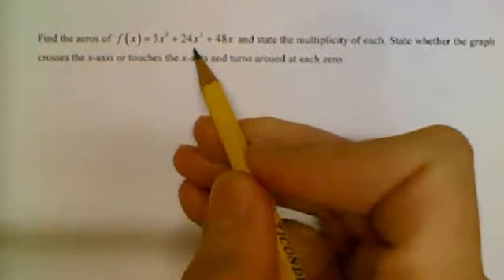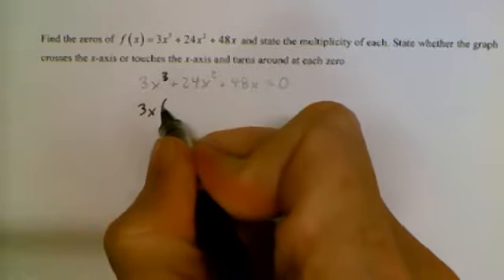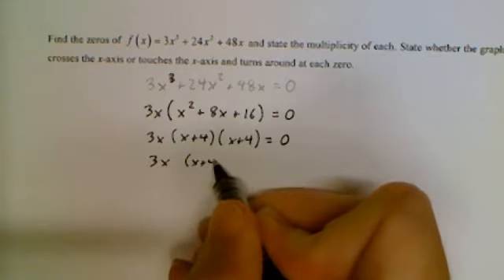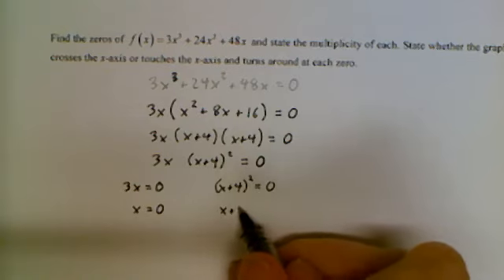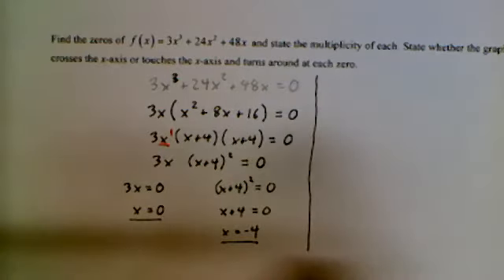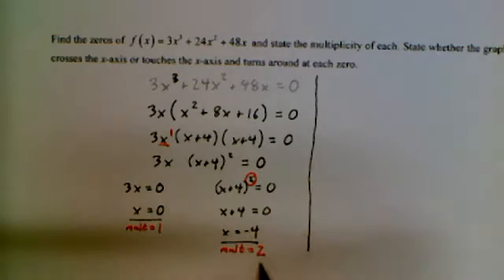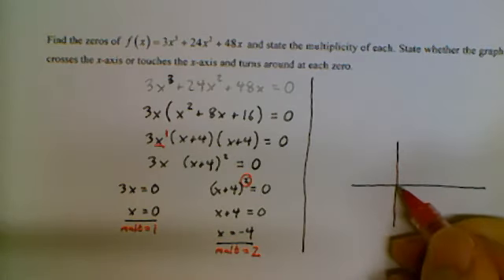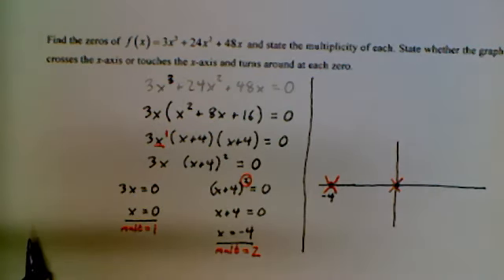Zeros and multiplicity